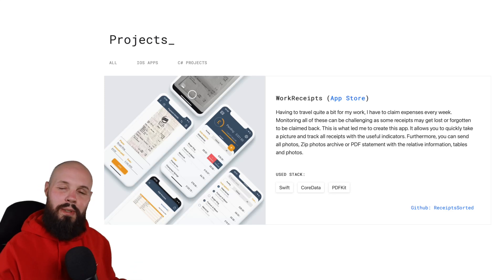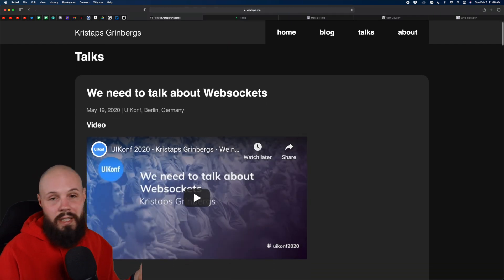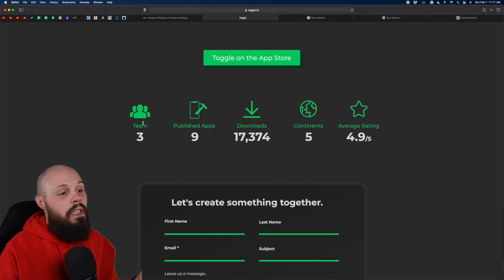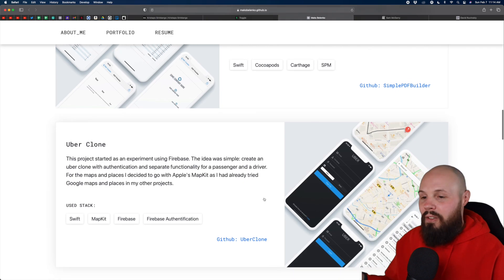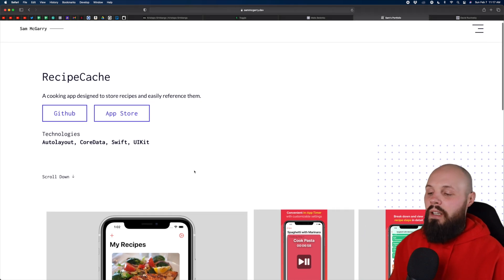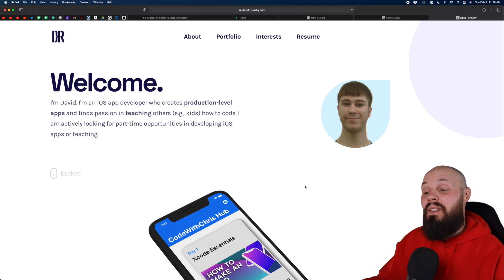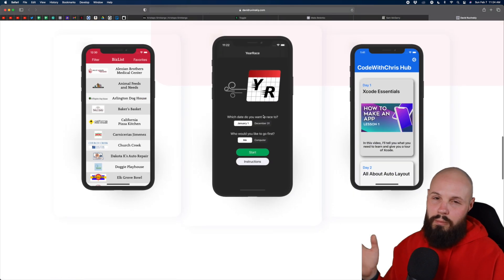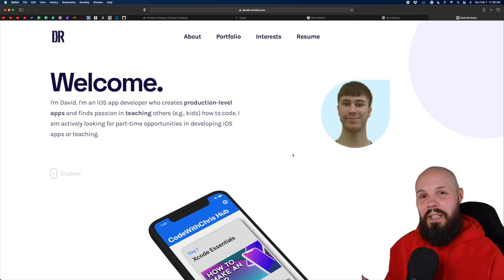5 iOS Developer Portfolios - Review & Critique | Feb 2021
In today's video I review/critique a few iOS developer portfolios. You'll get a chance to see a bunch of different portfolio ideas as well as hear my advice on how to improve them. Hopefully they provide some inspiration and ideas for your own portfolio!

*** Note on Portfolio Links***
I no longer link to these portfolios in the description. In a previous portfolio video I got a YouTube community strike warning because one of the links got compromised and led to a deceptive website months after the release of the video. If you get 3 community strikes, they shut down your channel, so it's not worth the risk of including these links. Hope you understand.

Timestamps:
0:00 Intro
0:19 Kristaps Grinbergs
2:41 Toggle
6:33 Maks Belenko
7:51 Sam McGarry
10:53 David Ruvinskiy